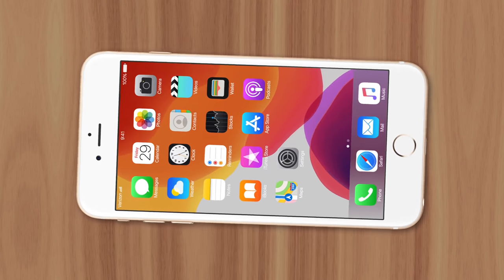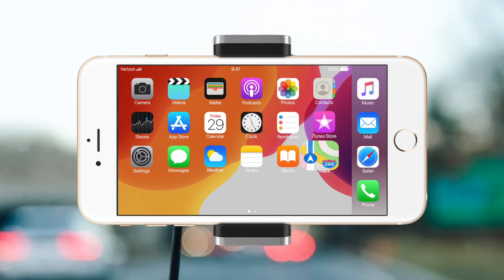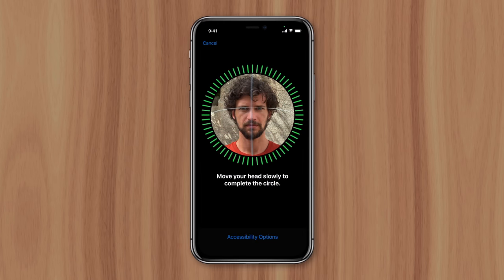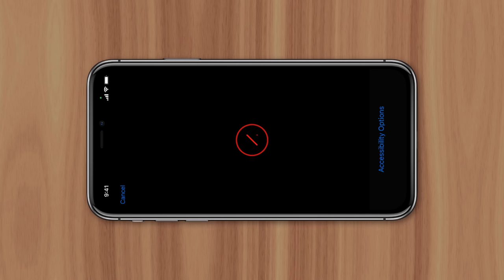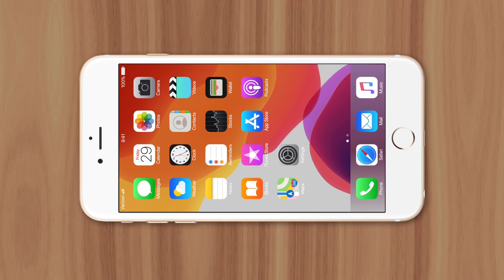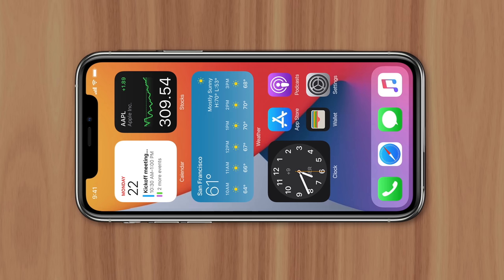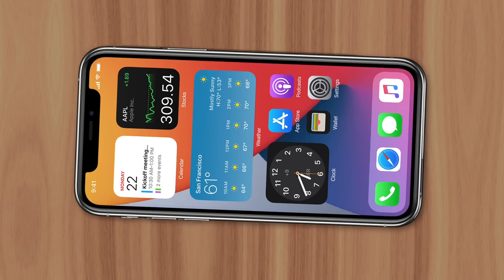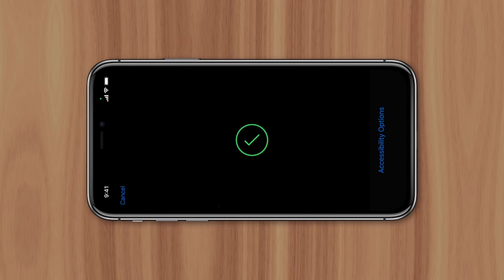Why iPhone Home Screens Don’t Rotate Anymore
Prior to iOS 14, users with a plus-sized iPhone model could navigate their home screen in landscape mode. This was particularly helpful while using your phone in the car for navigation, since you didn’t have to worry about the phone switching between landscape and portrait every time it returned to the home screen. But Apple removed this feature from iPhone, and there are a couple reasons why.